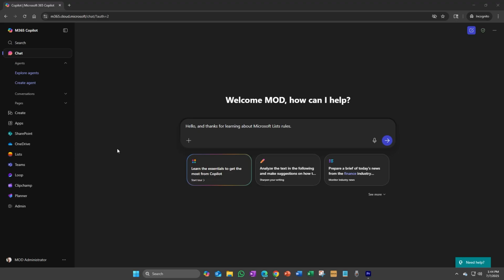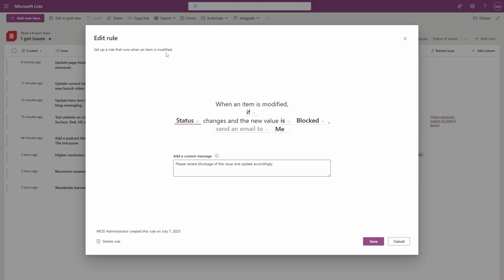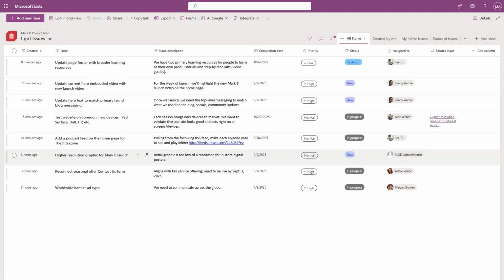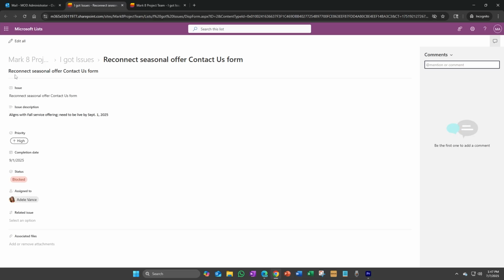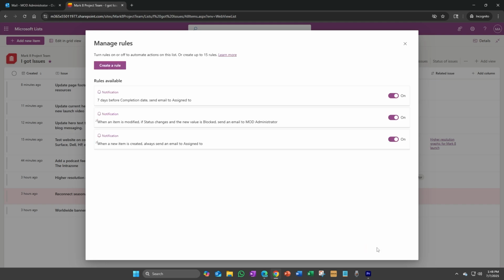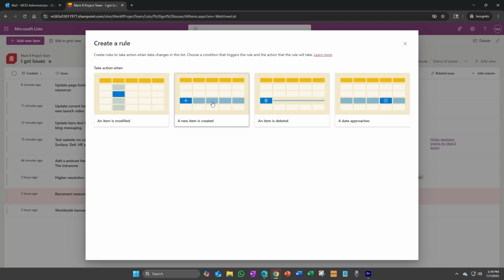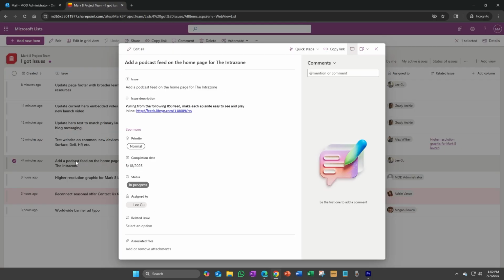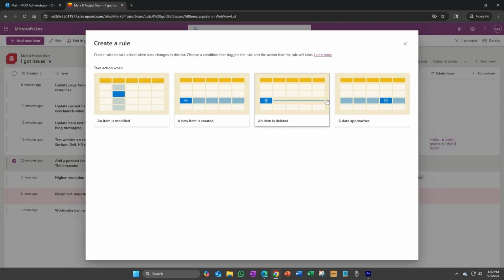Microsoft Lists rules: Point, click, and get notified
Going beyond the out-of-box experience doesn't always require coding or separate tools. Microsoft Lists rules transform your basic info tracking into an intelligent notification system with nothing more complicated than writing a sentence. Think of rules as your personal assistant who never sleeps—they watch your lists 24/7 and tap you on the shoulder exactly when something important changes. Create simple if/then rules, based on changes to list information, to set reminders and send notifications.

RELATED help article | Learn more how to create a rule to automate a list or library